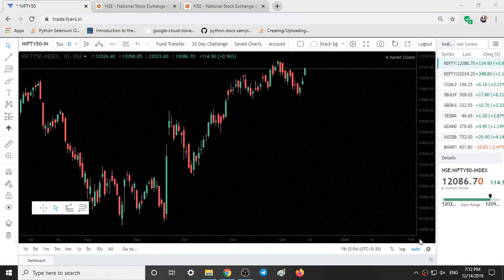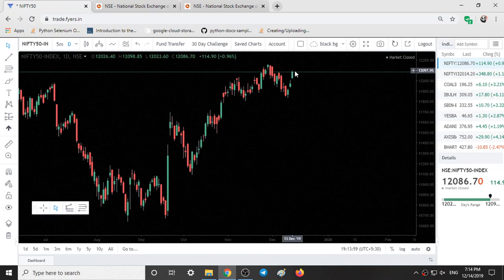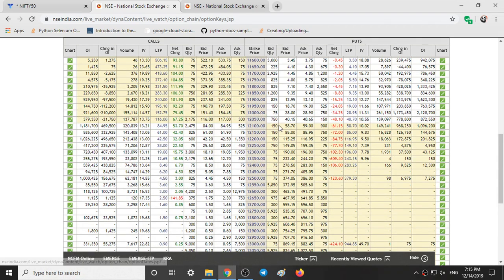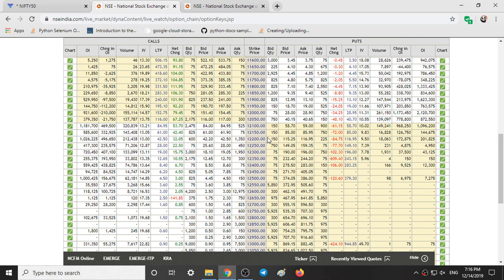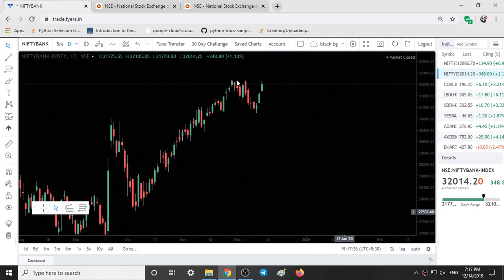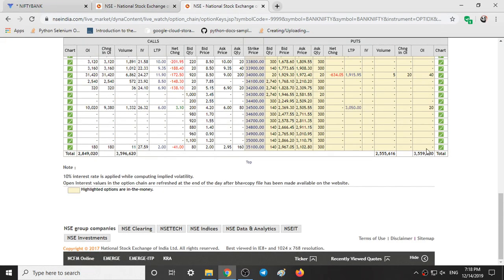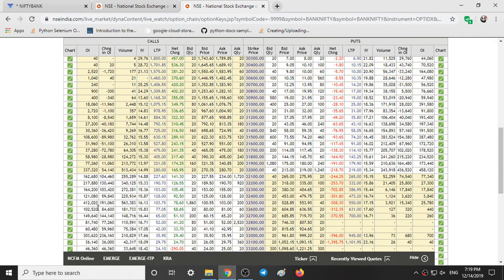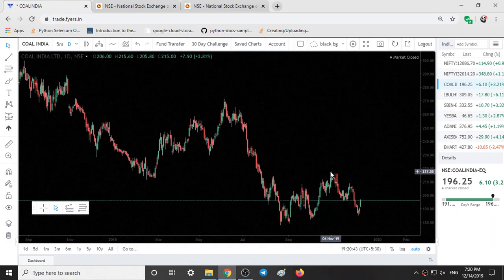Nifty 50 ,BANK NIFTY intraday levels -tomorrow 16 DECEMBER 2019 Chart , OPTION CHAIN Analysis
Link for telegram group::
In this Video You will find Out nifty,bank Nifty and stocks Important Intraday Levels for tomorrow 16 december 2019 from bulls vs bears trading academy

Nifty and Bank Nifty Outlook for 16th DECEMBER

Nifty 50 - Bank Nifty Trading - 16th DECEMBER 2019 - Option Chain Analysis

nifty options trading strategies 16th DECEMBER 2019,
BANKNIFTY ANALYSIS 16/12/2019,
nifty options trading strategies 16th DECEMBER 20121,
nifty analysis 16/12/2019,
intraday trading setup for tomorrow 16th DECEMBER,
nifty analysis 16/12/2019,
BANKNIFTY ANALYSIS 16/12/2019,
nifty bank,
nse,
nifty meaning,
nifty 50 meaning,
nifty future,
चार्ट एनालिसिस,
निफ़्टी चार्ट एनालिसिस,
निफ़्टी चार्ट,
nifty tomorrow,
nifty today chart,
nifty chart,
bank nifty today chart,
nifty charts,

intraday trading,
intraday,
bank nifty technical analysis,
banknifty,
Bank nifty,
banknifty analysis,
banknifty,
bank nifty,
nifty bank,
WEEKLY OUTLOOK OF NIFTY & BANK NIFTY,
nifty outlook,
nifty chart,
nifty charts,
nifty chart,
stocks,shares,intraday stocks,
Bank nifty,
nifty strategy,
nifty analysis,
Bank nifty today,
nifty chart,